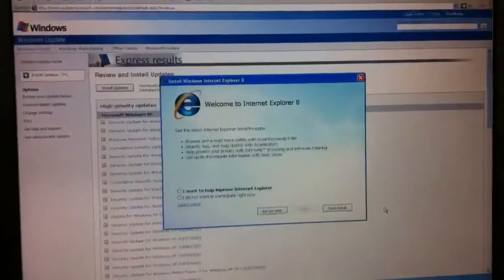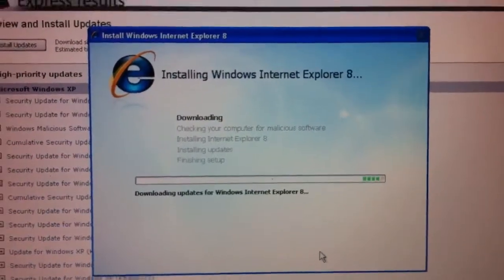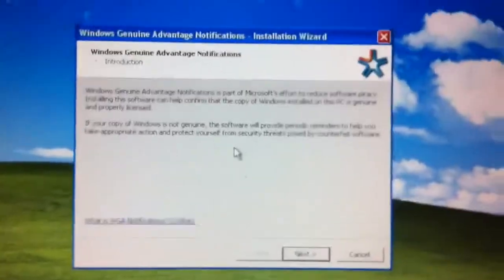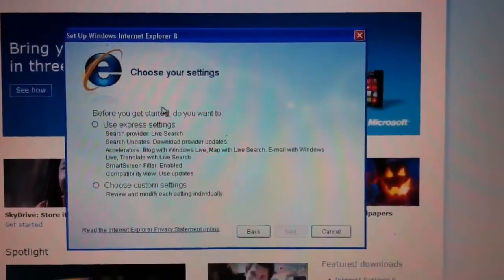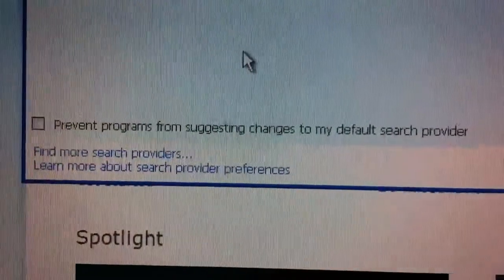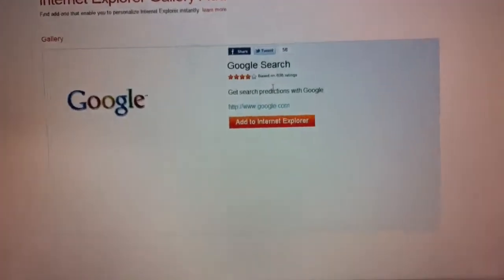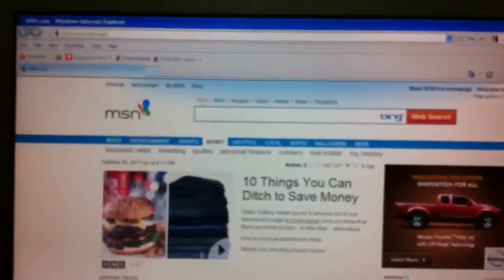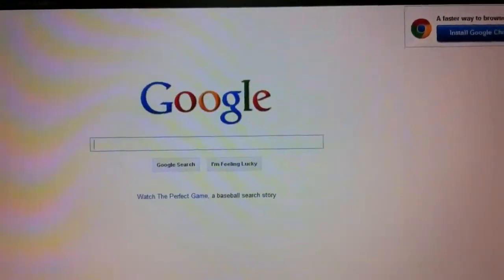Windows XP Setup - Part 9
This is part nine in a series about how to install, setup, and configure Microsoft Windows XP on your computer.